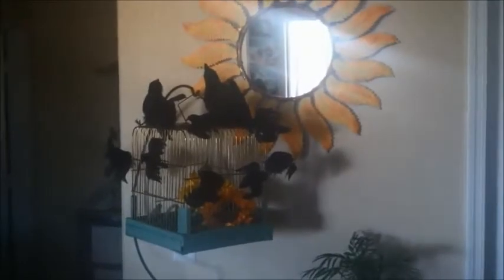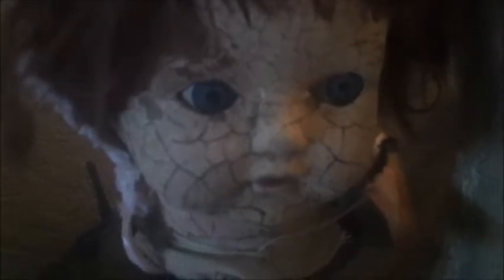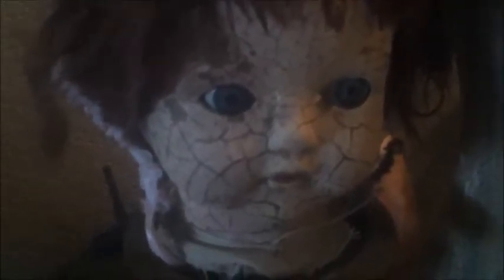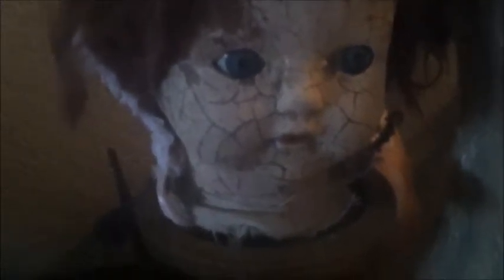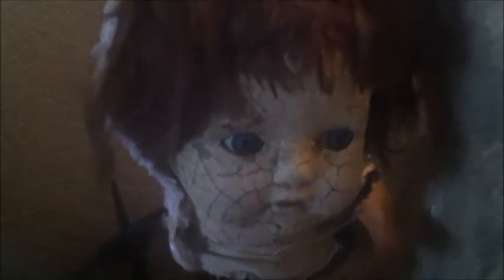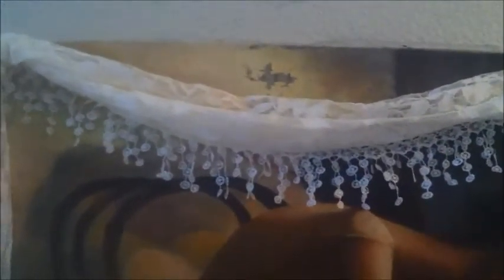HALLOWEEN: Halloween Decorating 2014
Sharon Day of Ghost Hunting Theories shares her home decorating for this year's Halloween season.